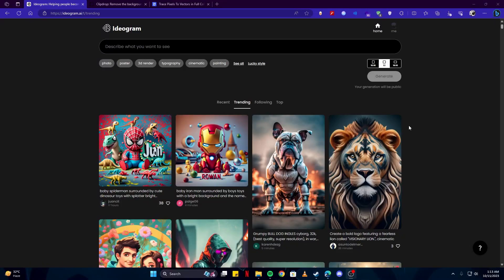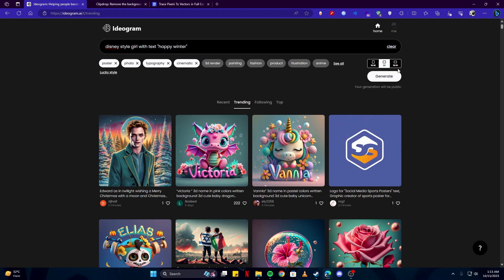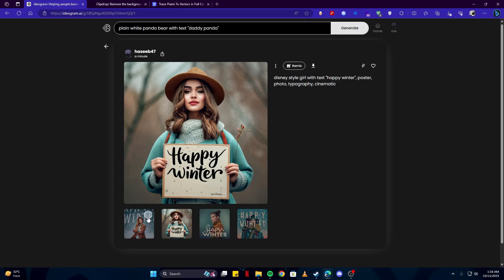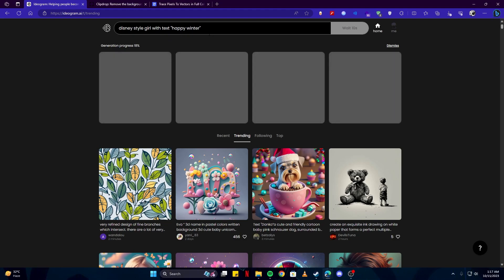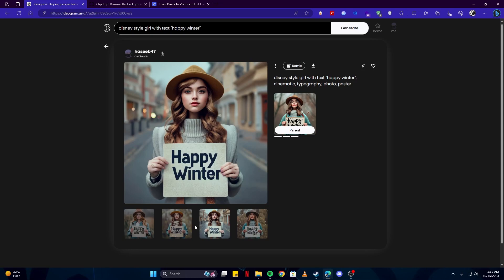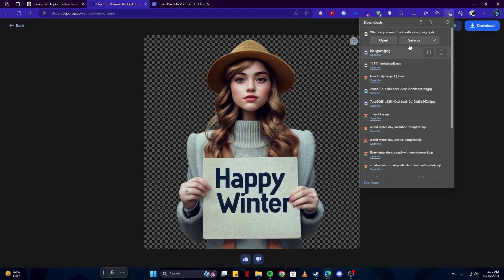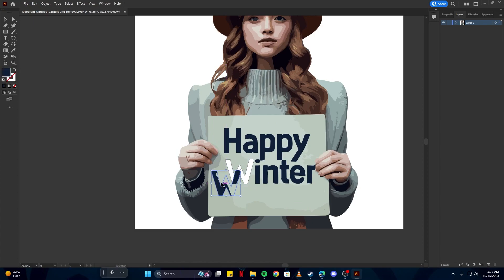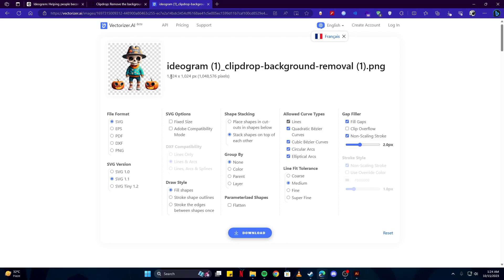How to Use Ideogram AI And Create AMAZING POD or STICKERS Designs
This new AI can help you create images or photos with any text you want, perfect for Print-on-demand (POD) or other marketing needs!

Ideogram AI is a new generative AI image technology that can transform text into images with amazing typography. It was founded by former Google employees and aims to democratize creativity and help people visualize their thoughts, ideas, and stories.